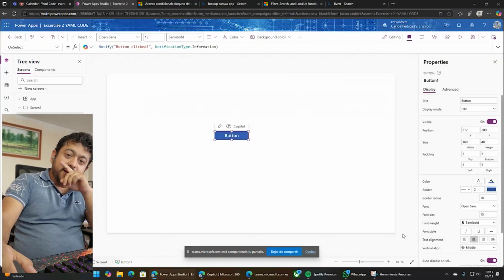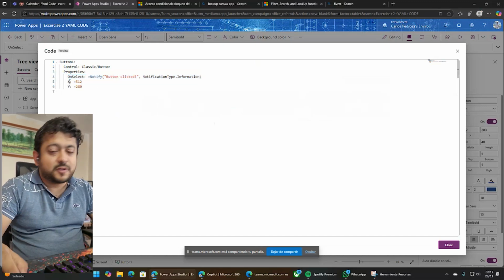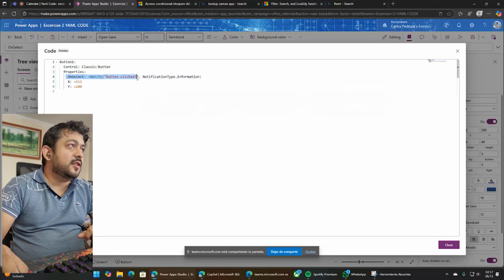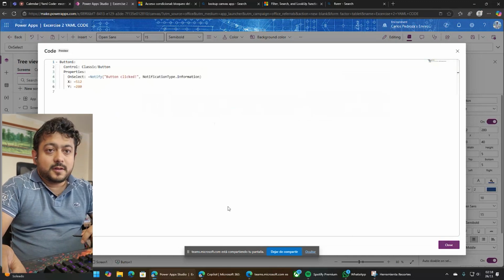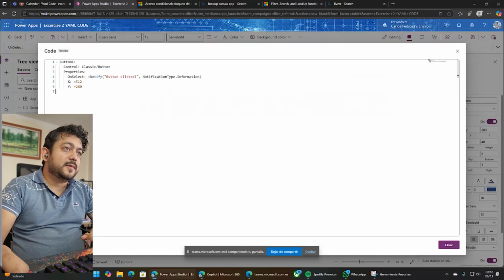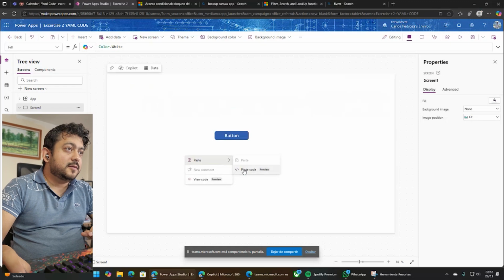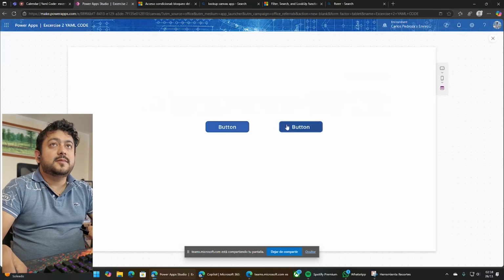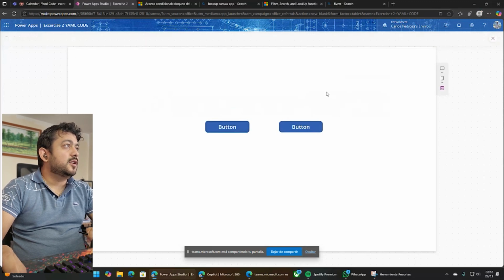Customize Your Canvas App with YAML: Adding and Configuring Controls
Learn how to take your Canvas App development to the next level with YAML. In this tutorial, Carlos will show you how to add and configure controls using YAML, giving you complete control over the look and feel of your app. Discover how to create custom properties, styles, and behaviors for your controls.